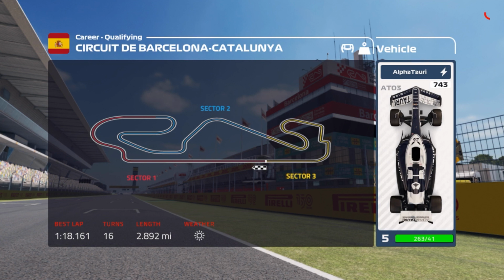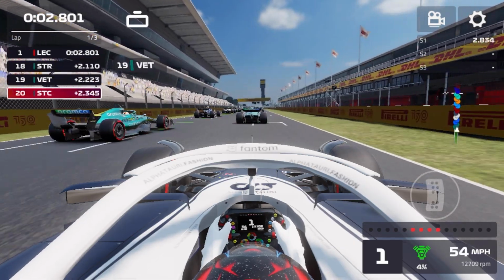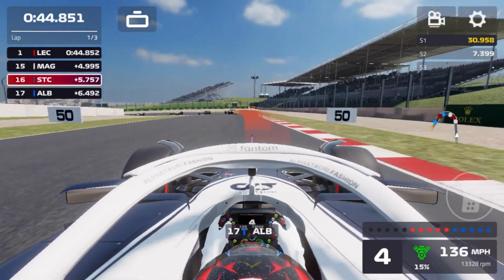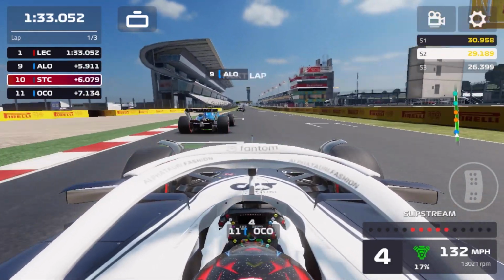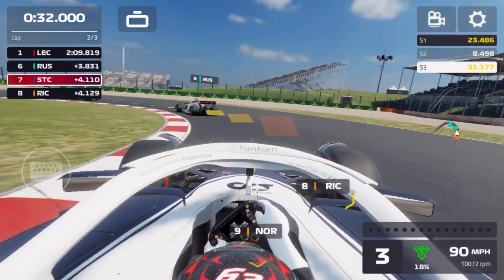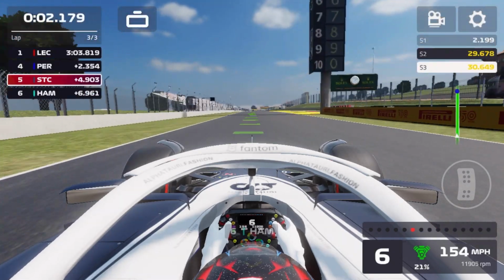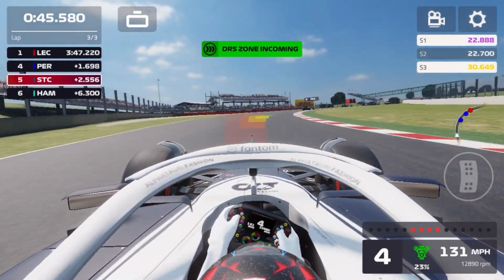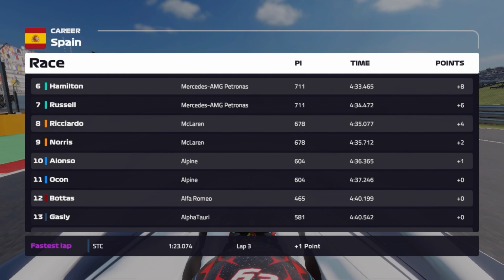F1 22 Mobile Racing Career Mode Episode 35: COSTLY MISTAKES IN SPAIN! THROWING AWAY POINTS!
Welcome back to the F1 22 Mobile Racing Career mode Series! What a crazy race we had in Baku, after starting last, facing the wrong way, and then coming home in P5. Luckily, we have Spain next, which has proven to be a happy hunting ground for us! But can we avoid the bad luck as we try to continue our chase for a championship?